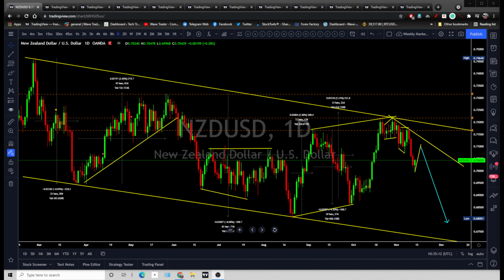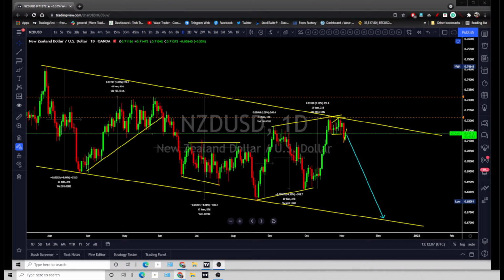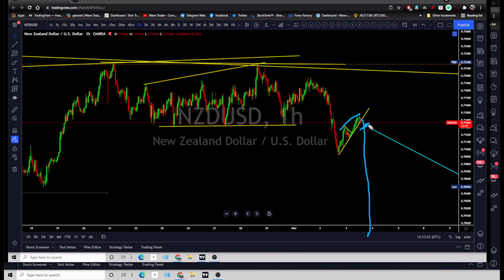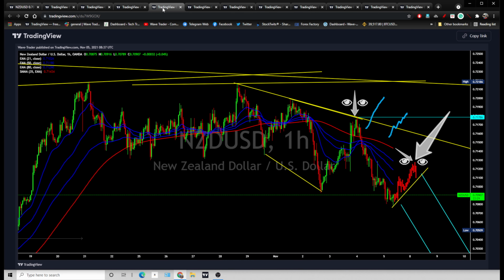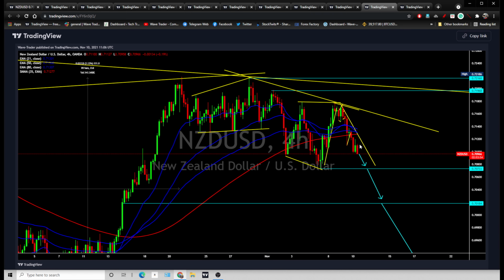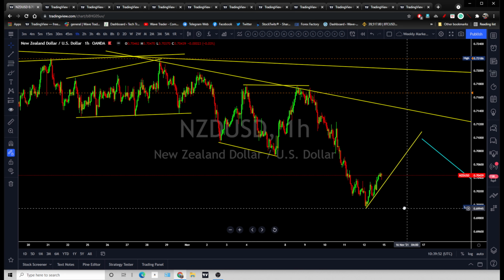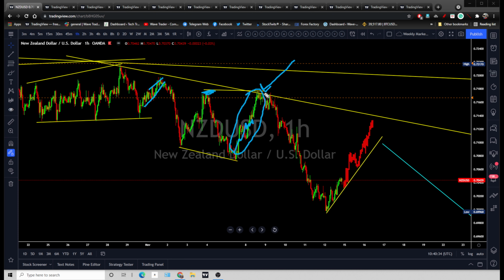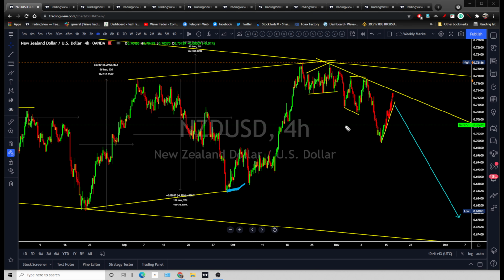NZDUSD is droping from daily top (Update)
Hi there,
Watch correction for more downside.